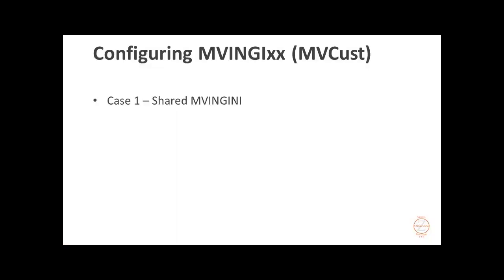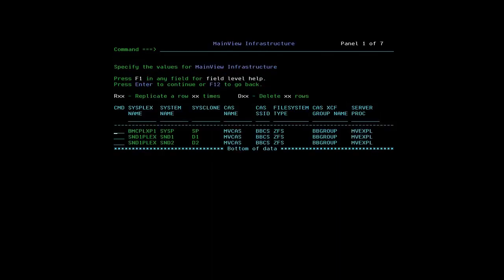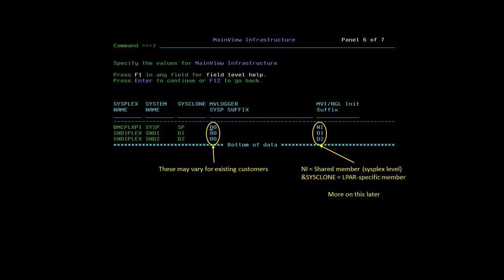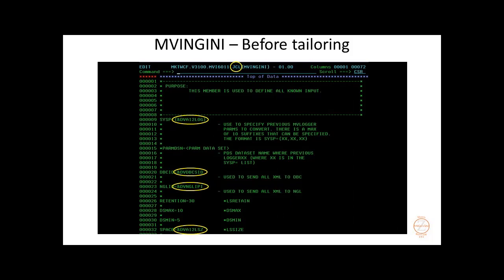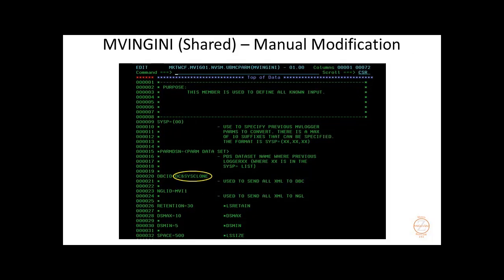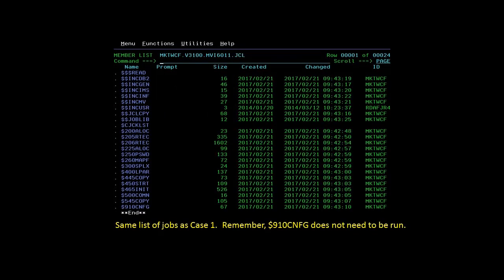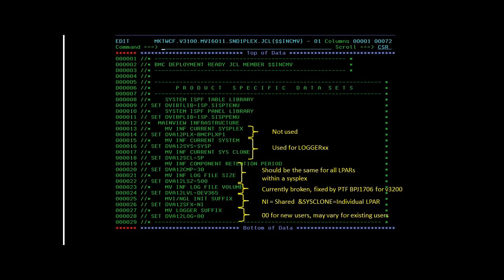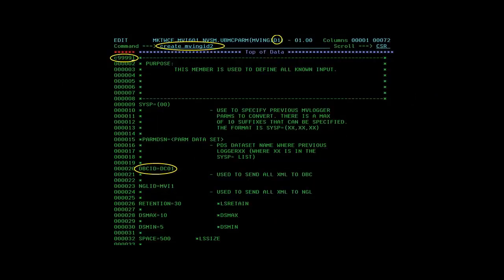MainView Install - MVI Agent installation and configuration (Part 2)